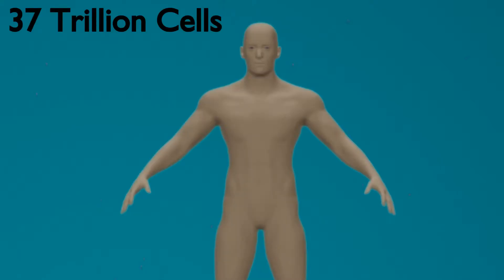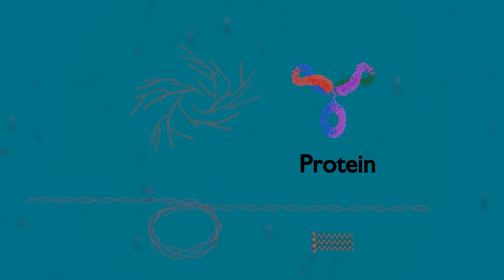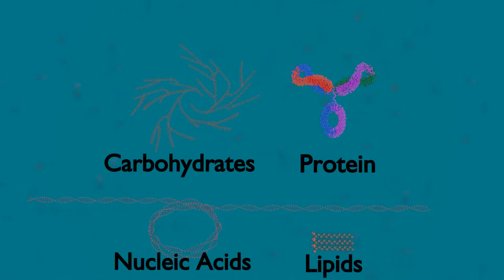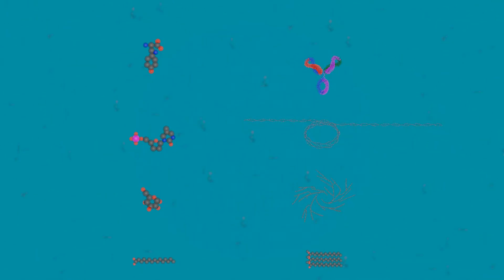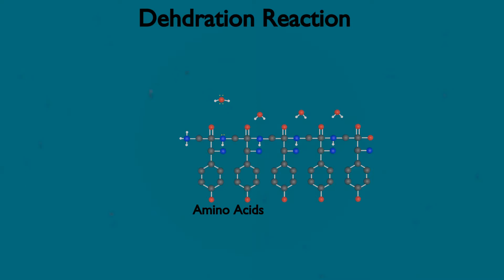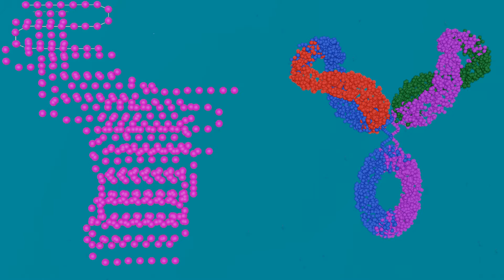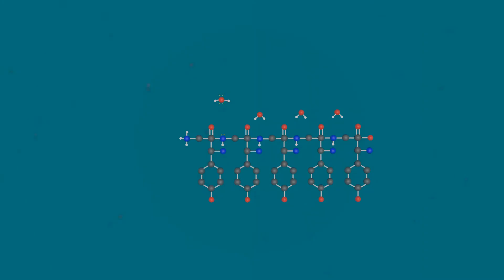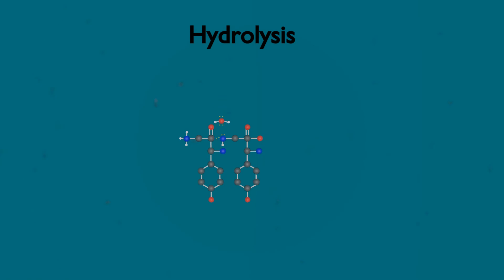What is life made of? - The molecules of life (Beginner)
Before navigating the science of life, a basic classification scheme of all the molecules of life needs to be established. It's surprising that most of the trillions of organic molecules that make up our cells can be classified into to just 4 categories of macromolecules and 4 categories monomeric building blocks.